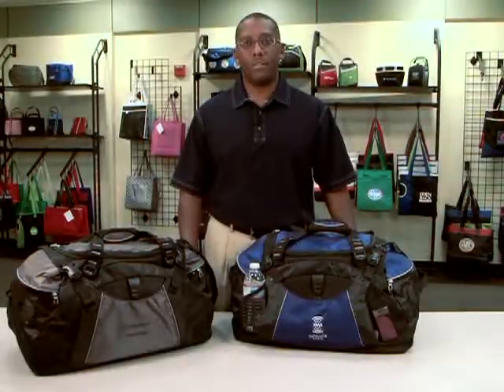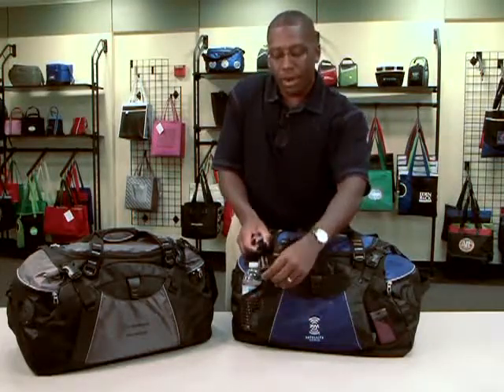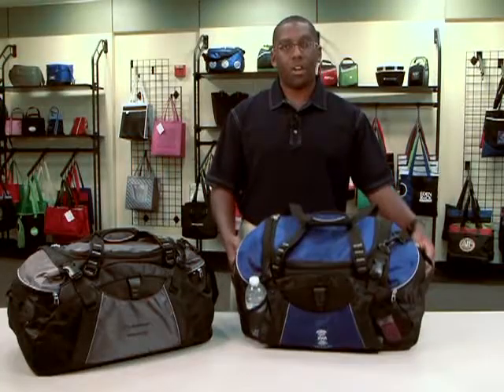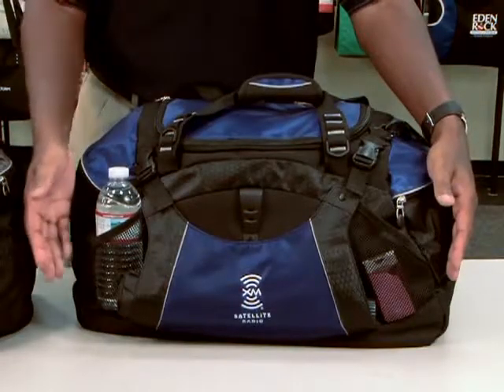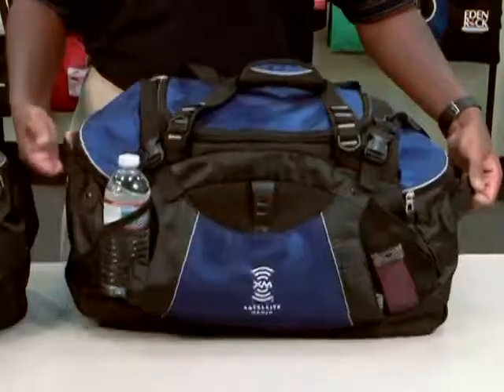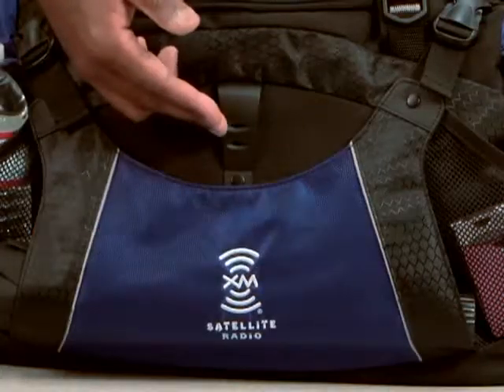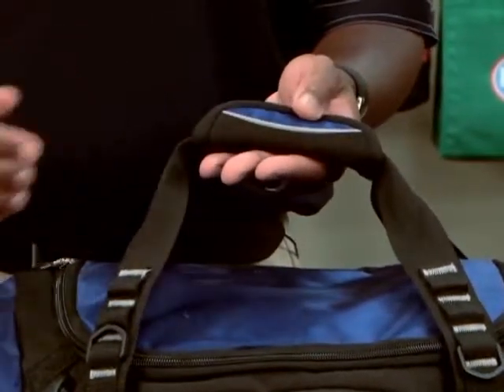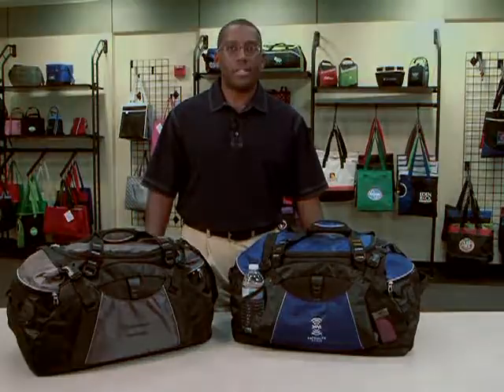OSW4555 Vertex Sport Duffel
watch this video featuring products available on PositivePromotions.com.
This rugged durable duffel works as hard as they do with style that goes anywhere!
Front pocket easily stores a yoga mat (not included) umbrella or other sport necessities
Unique dual decoration location built right into the bag
Padded removable and adjustable shoulder strap
Front mesh pockets
Removable floor board
Made of 420D lobby and 600D polyester
Your personalization will be printed on the center of the front pocket